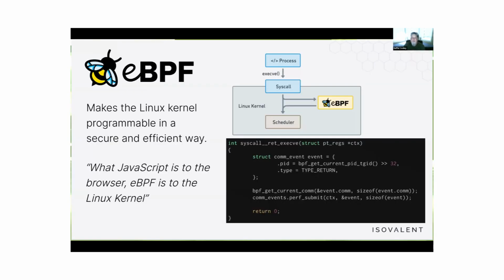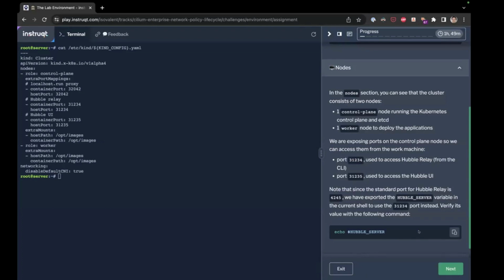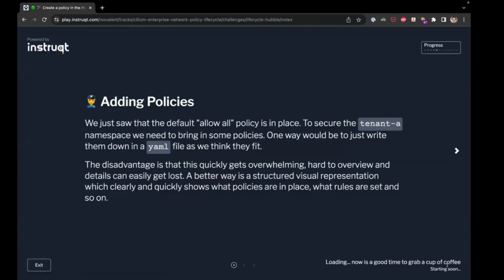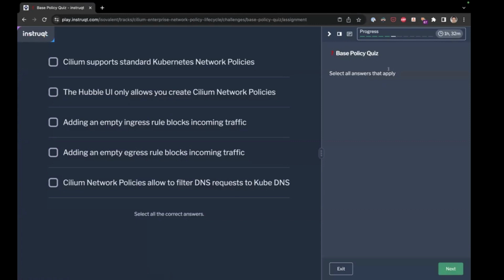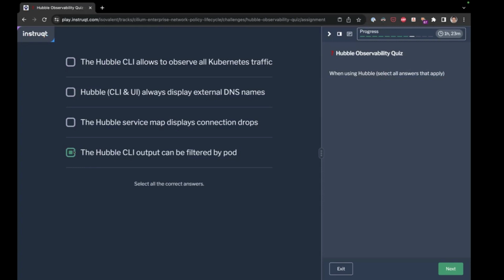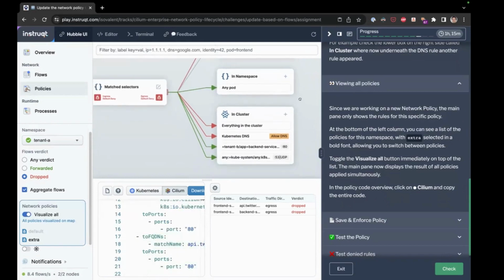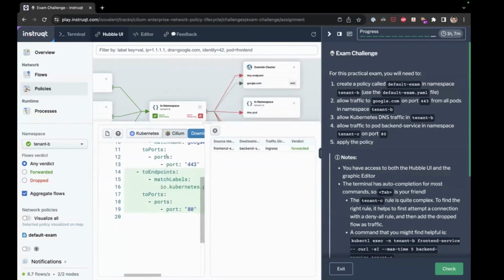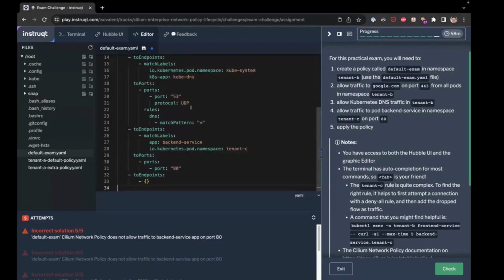Security Summer School: Networking Security Lab